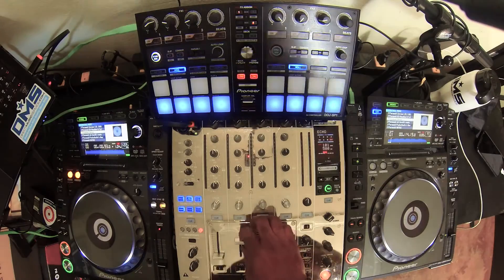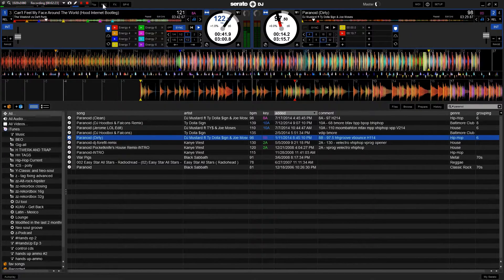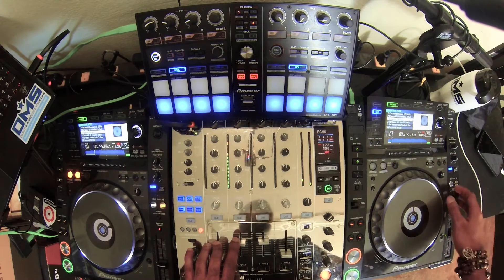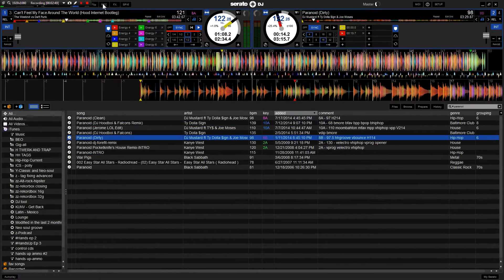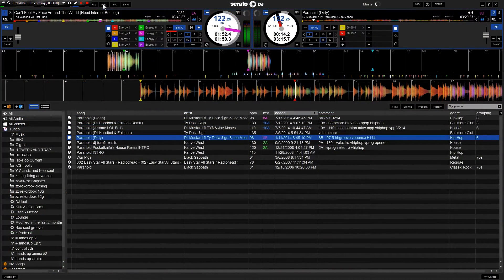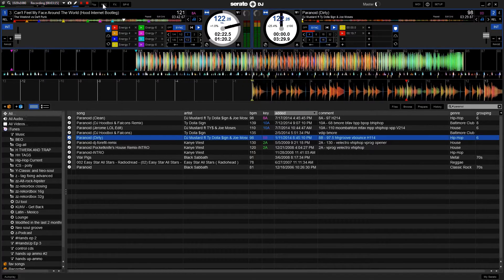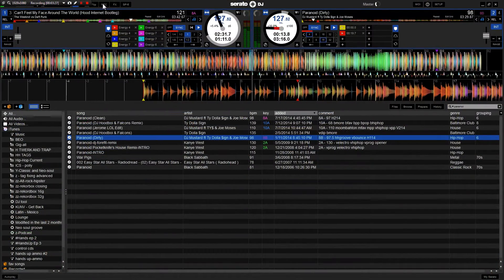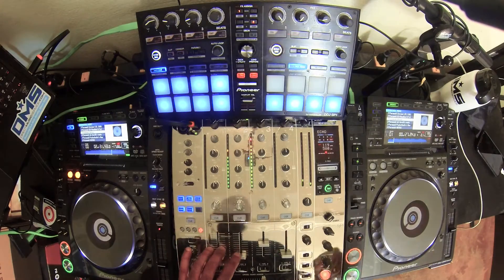Ammo 7 - Easiest DJ Transition Ever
This DJ transition is easy and very effective.  It can be done at any tempo and at anytime.  Whether you are using Serato DJ, Traktor or Pioneer CDJs with USBs, this is a MUST for your DJ arsenal !

Pioneer CDJ 2000nexus
Pioneer DDJ-SP1
Pioneer DJM - 900NXS (Special edition)

-peace